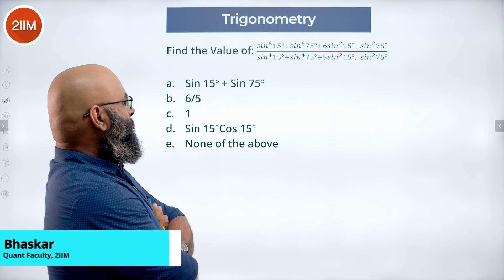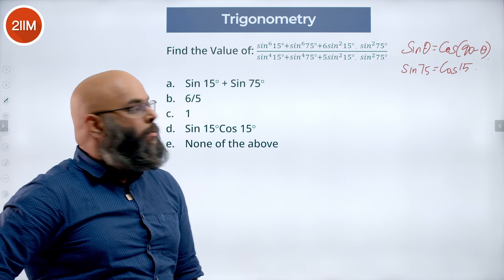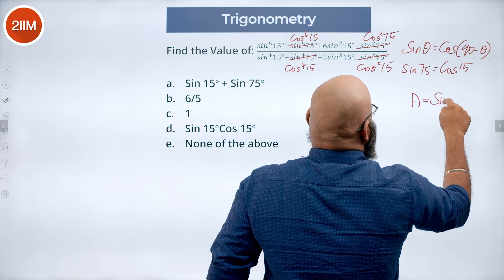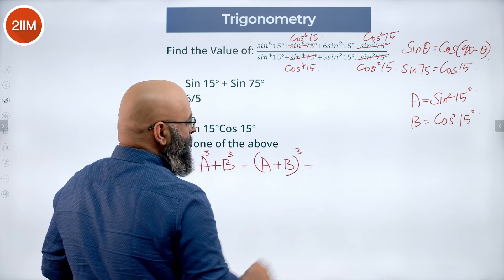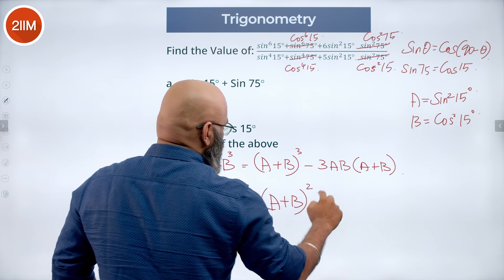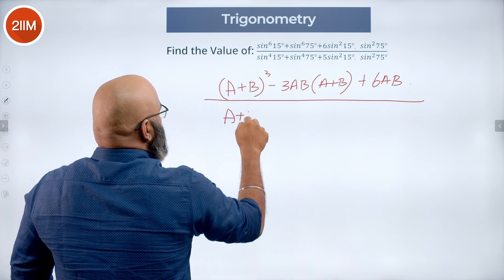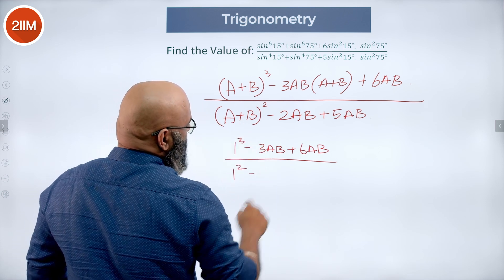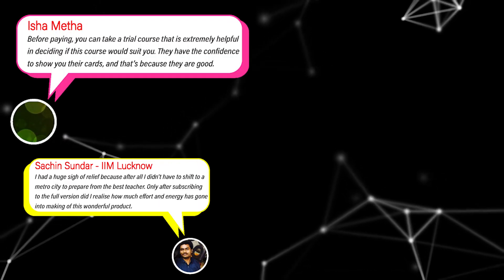XAT 2023 QADI Solutions | Trigonometry | XAT 2024 Prep | 2IIM CAT Preparation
Solve the above question from XAT 2023 QADI to amp up your XAT 2024 prep!

Best wishes!